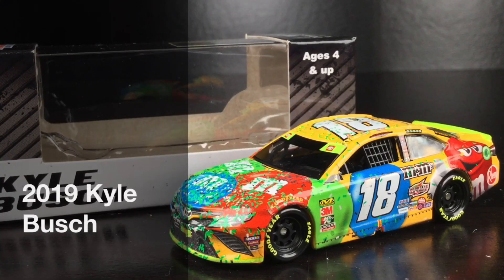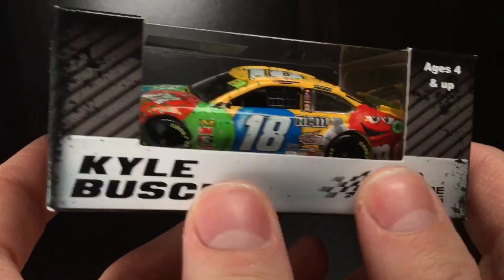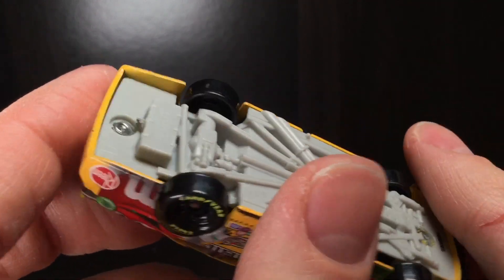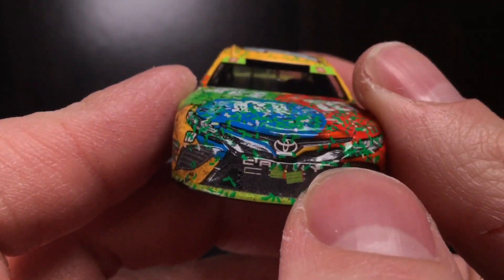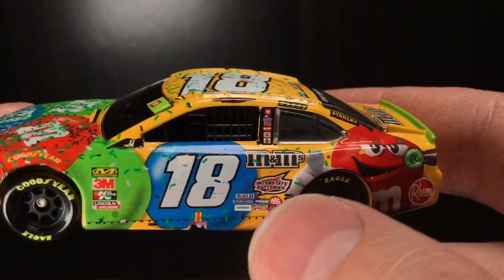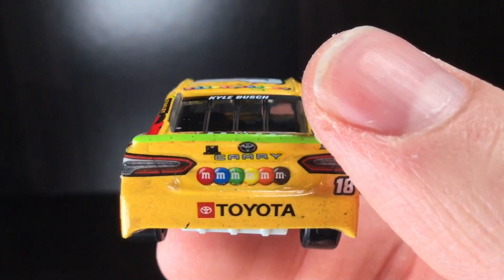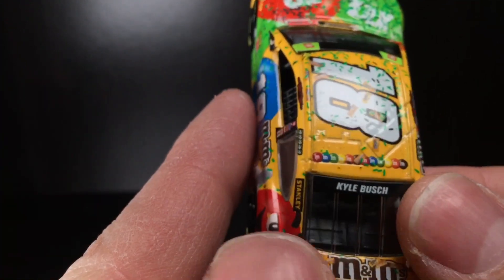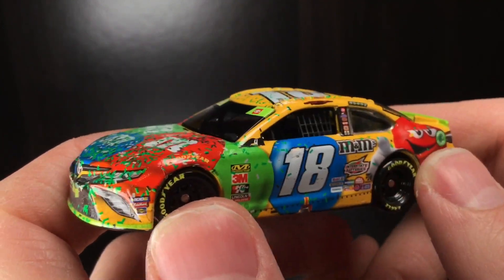2019 KYLE BUSCH HOMESTEAD RACED WIN M&M’S CAMRY Diecastbuffet Reviews Nascar Diecast 1/64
DURALAST CUP RETURNS LIVE SUNDAY 5PM EST! NAPA AUTO PARTS 500 FROM TEXAS! Unscripted diecast racing, on Diecastbuffet! 😄👍🏻